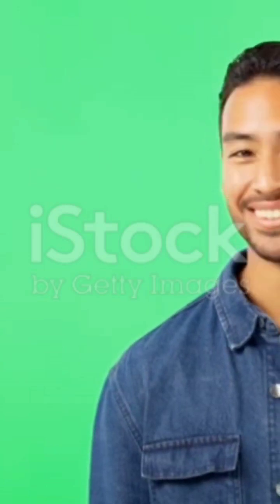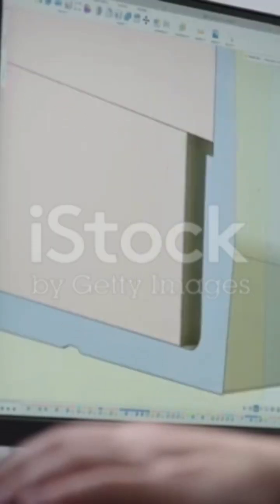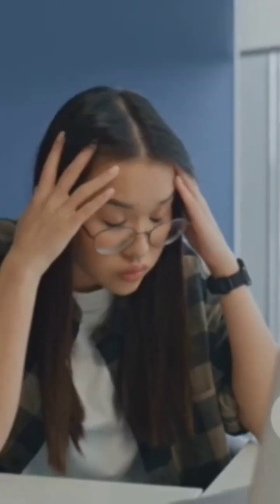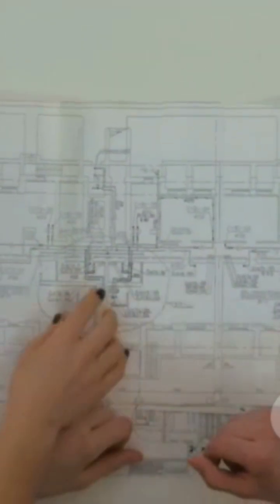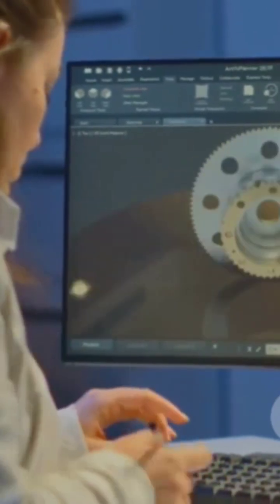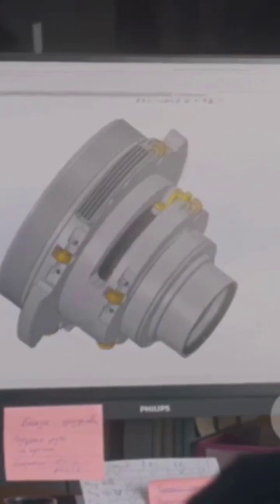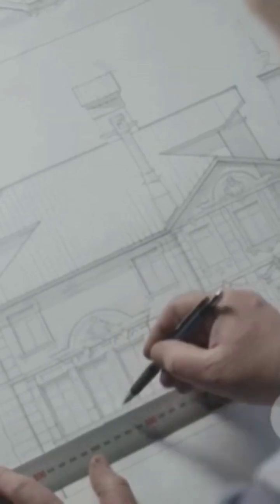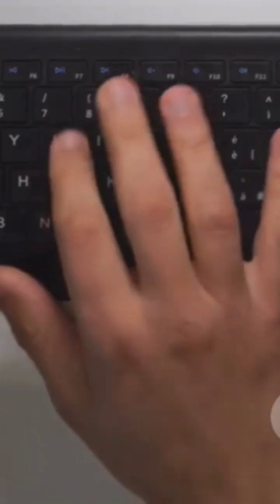Google SketchUp vs AutoCAD: Pros & Cons!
this video, we dive deep into the battle of design software: Google SketchUp vs AutoCAD! Discover the pros and cons of each tool as we explore their features, usability, and suitability for various design projects. Whether you're an architect, interior designer, or hobbyist, understanding the strengths and weaknesses of SketchUp and AutoCAD can help you choose the right software for your needs. From 3D modeling capabilities to drafting precision, we cover it all!

OUTLINE:

00:00:00 Google SketchUp vs AutoCAD: Pros & Cons!